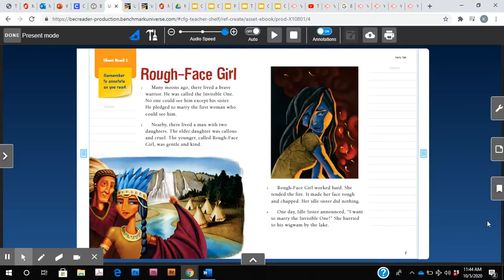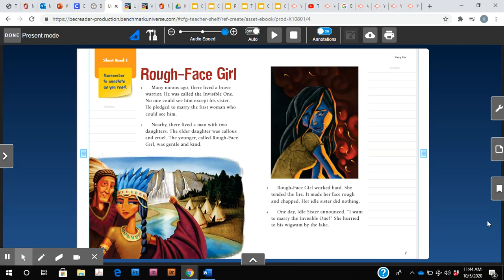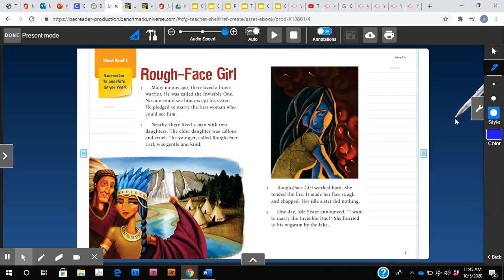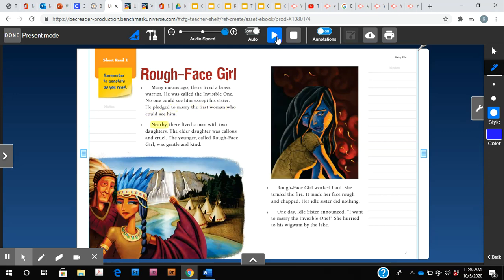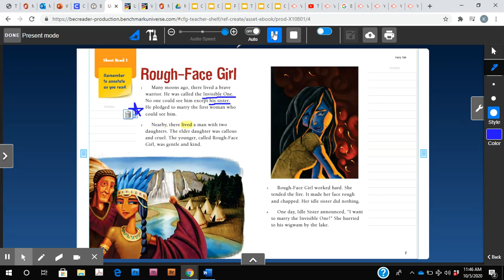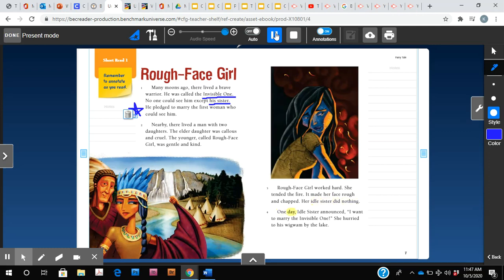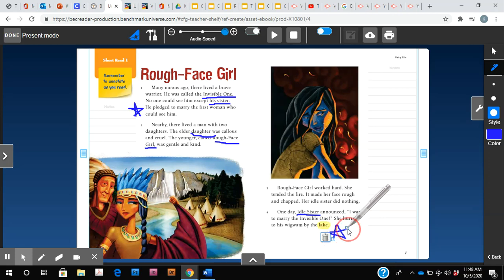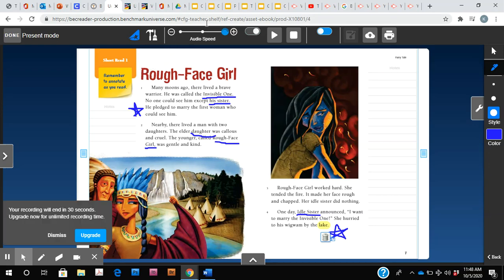Rough Face Girl- Key Details Part 1